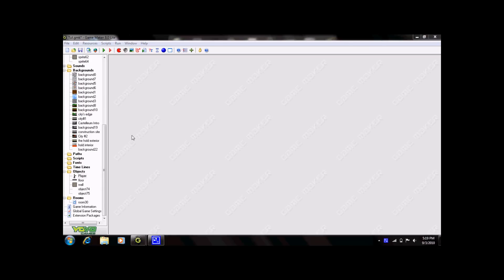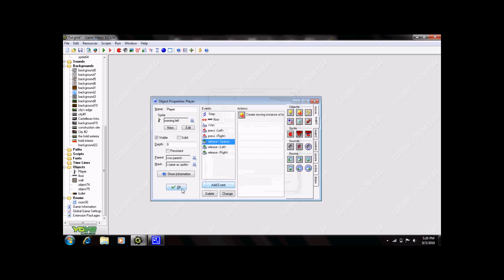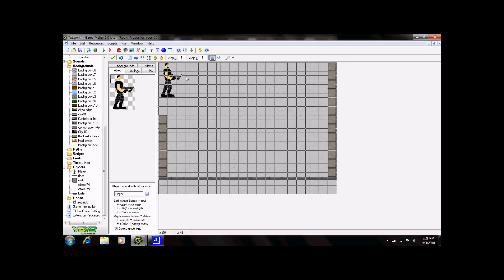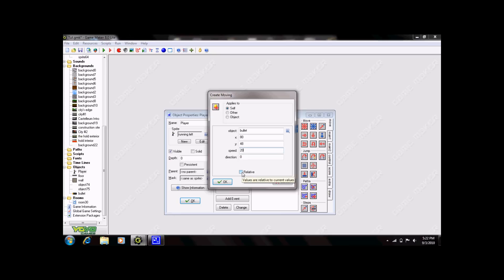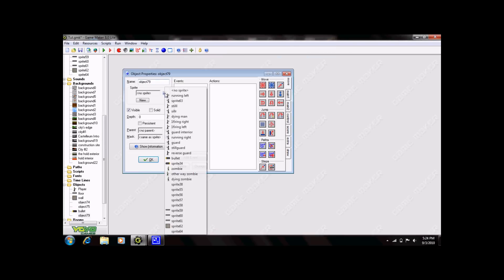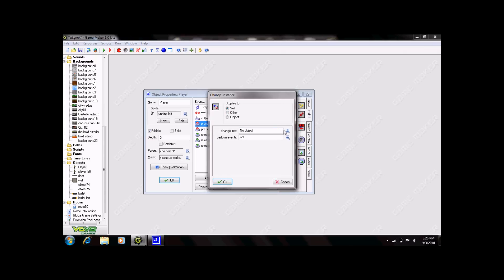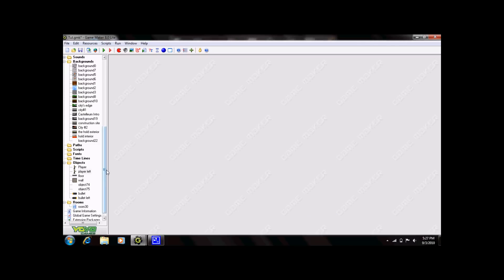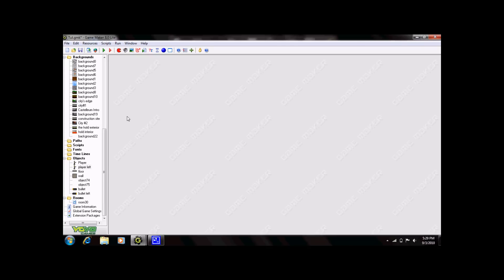Game Maker Shooter Tutoial: Part 2.5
The Hegemon brings you part 2.5 in a series on how to make a shooter game in game maker. This video goes over how to create bullets and how to create multi-directional firing/animation and continues in part 3. For more videos, game reviews and tech support vist us